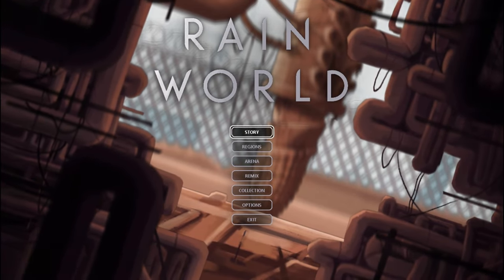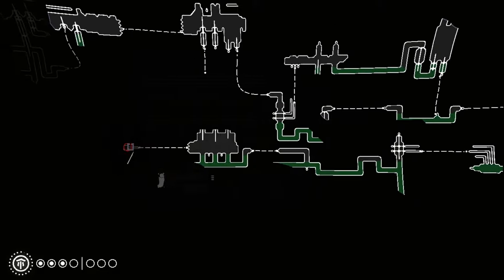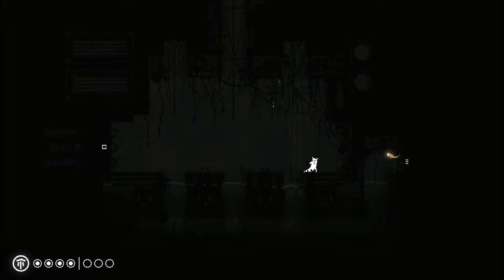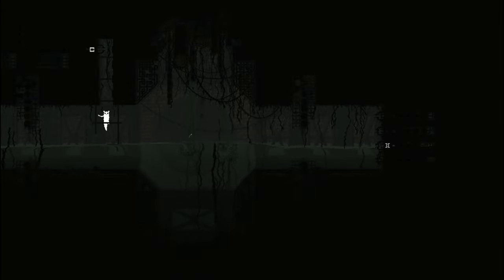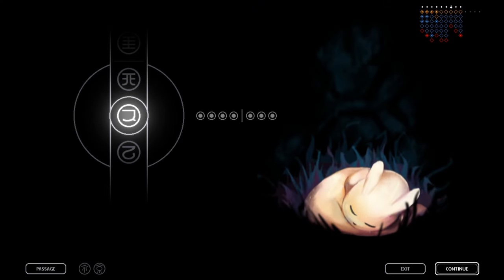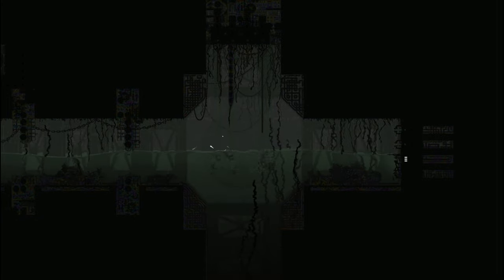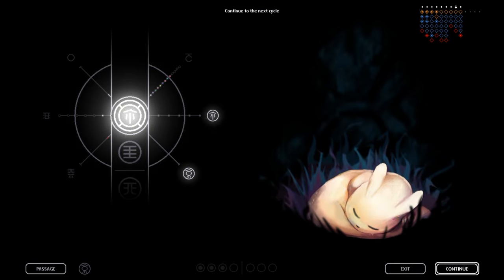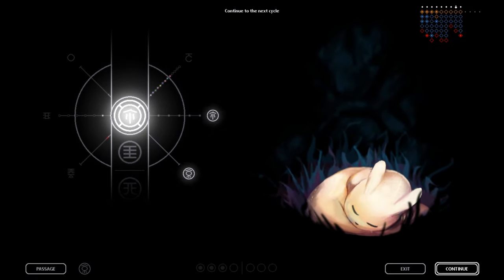Rain World - 21 - the mysterious trance that brought me back to safety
well that was fun, but we're going back to business now